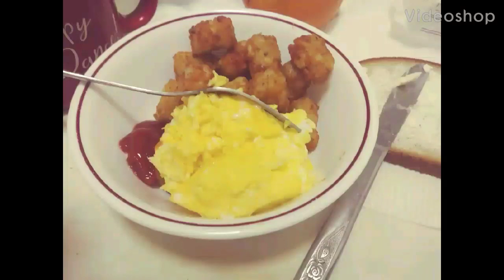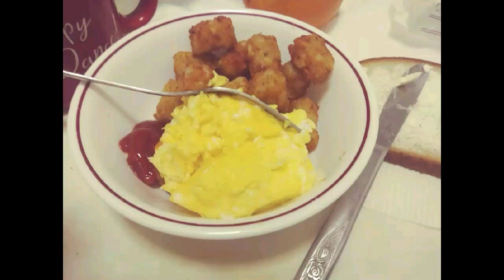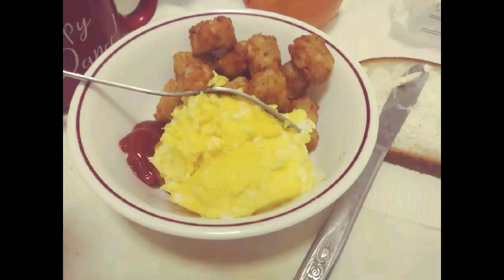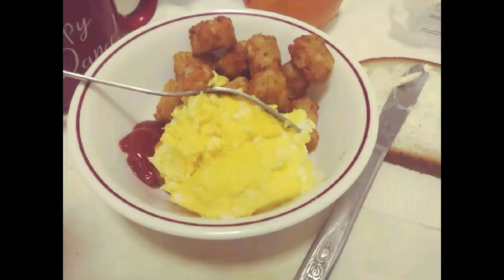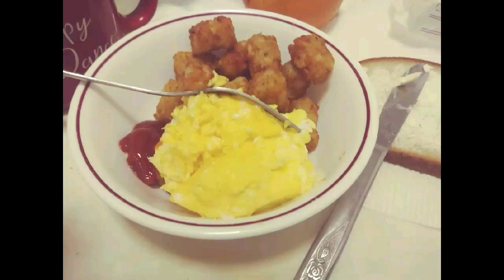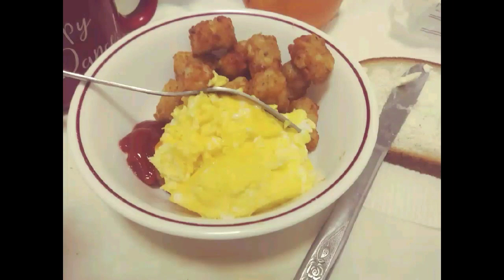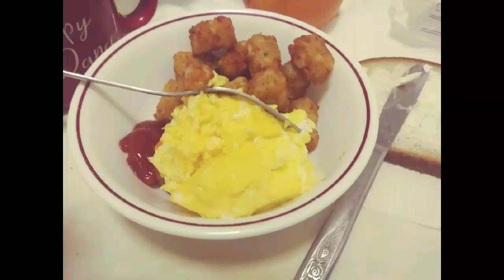Make Your Own Fast Food Breakfast And Save Money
In this video I am sharing my actual breakfast with you and the huge price difference of a similar meal outside.